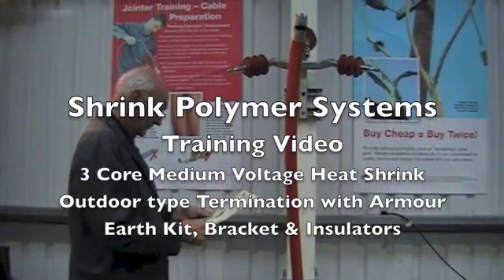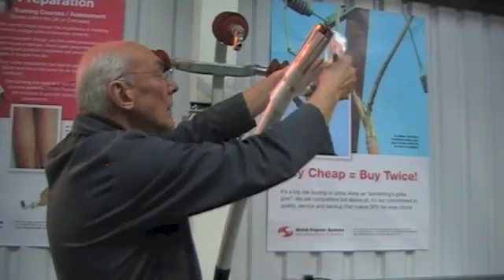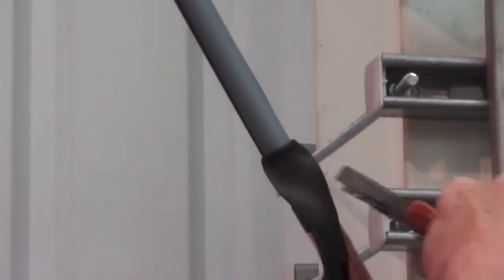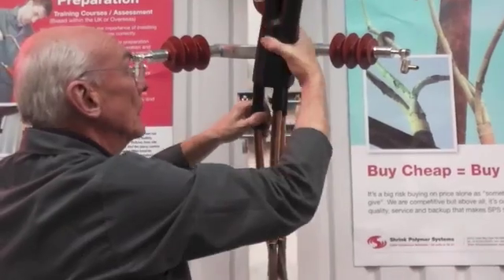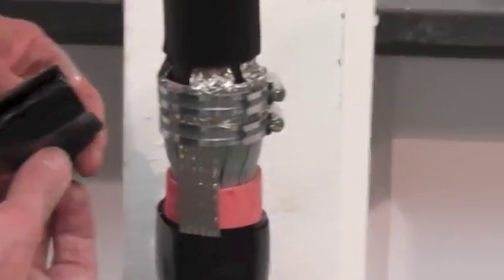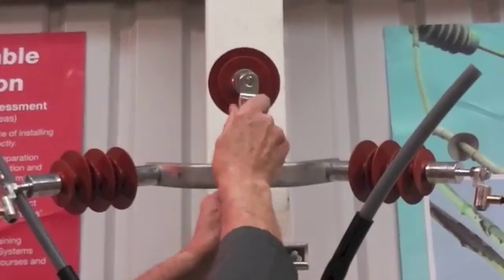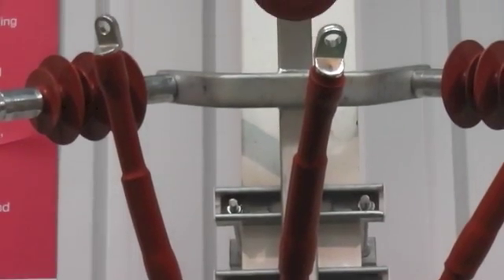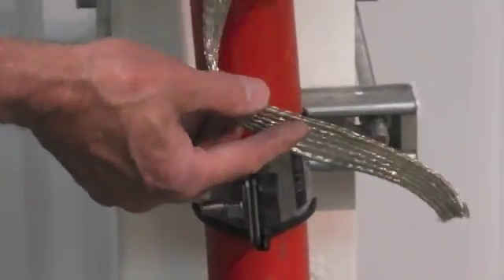Heat Shrink Cable Termination Outdoor (HV) - 11kV 33kV 3 Core XLPE BS6622 Cables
THORNE & DERRICK INTERNATIONAL | SHRINK POLYMER SYSTEMS UK MAIN STOCKISTS

SPS 11kV cable terminations are available to terminate HV high voltage single core and 3 core XLPE, EPR and PILC cables in outdoor installations (pole-mounted) - the video features the installation of a 3 core heat shrink outdoor (rain-shed type) cable termination for use with XLPE cables.

This 11kV cable jointer training video features use of the outdoor armour earth kit used to effectively cable gland, terminate and earth the wire amours on either single core cable (AWA) and 3 core cable (SWA).

Heat shrink outdoor cable terminations are also available for 3.3Kv, 6.6kV, 11kV, 15kV and 33kV cables. The bracket and stand-off insulators shown are also available. Heat shrink cable terminations with longer tail lengths can be supplied. We also show the use of cable jointers tools to remove the semi-conductive screen to produce a reliable cable termination.

SPS Heat Shrink Cable Joints & Cable Terminations - Quality Performance Testing : Shrink Polymer Systems heat shrink cable joints and cable termination kits are tested to BS7888 which incorporates Cenelec Standards HD 628 S1 and 629.1 S2 : 2006, DIN VDE0279 and IEC60502.

BLOGS | Cable Joints & Terminations
High Voltage Cable Joints
Some Thoughts On MV HV Heat Shrink Cable Joints & Cable Terminations